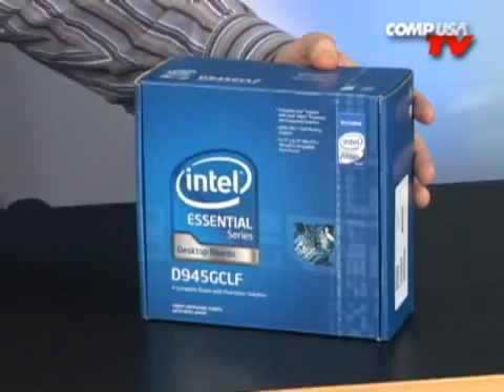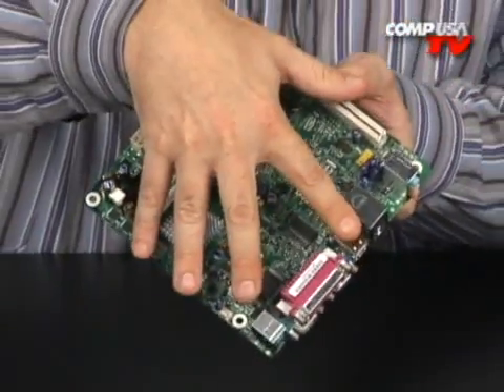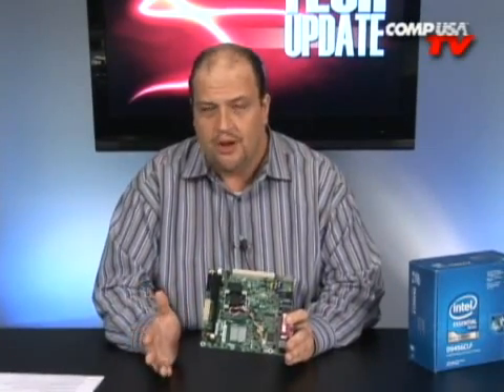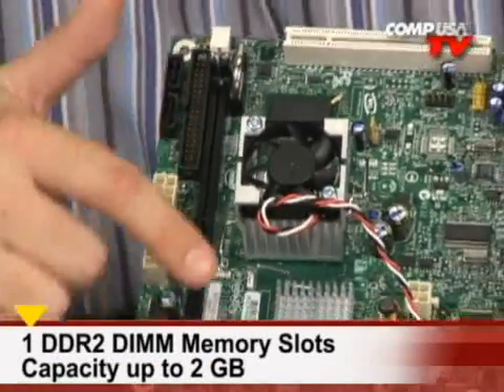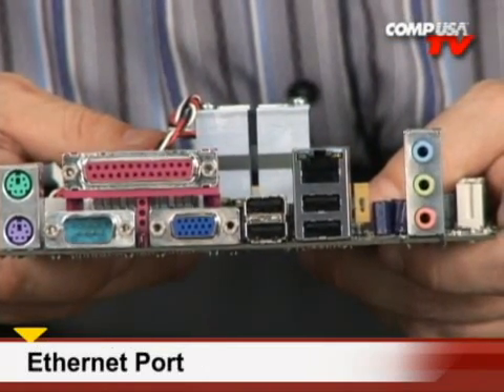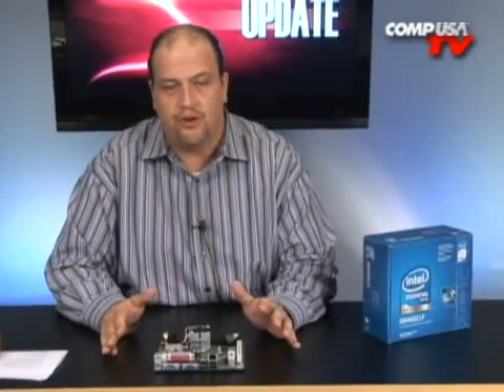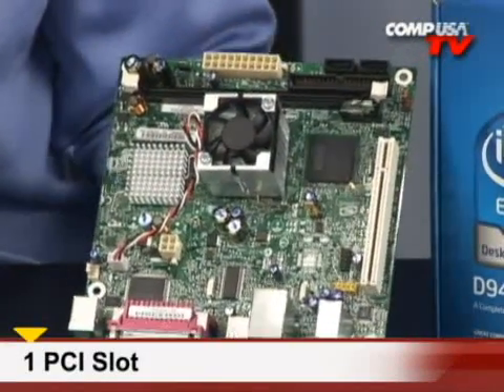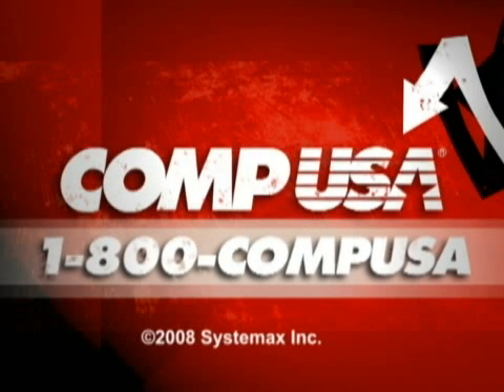Intel D945GCLF Motherboard - Intel Atom 230 1.60GHz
The Intel® Desktop Board D945GCLF is designed to support Internet-centric computing delivering incredible capabilities for the new flexible Mini-ITX form factor. Featuring the integrated 45nm Intel® Atom™ Processor and the Intel® 945GC Express Chipset, this board is an energy-efficient solution for home users as well as for unique vertical market needs. Designed with Intel's leading edge 45nm Hi-k metal gate processor, this board delivers incredible opportunities to communicate, listen, watch, play, and learn via Internet connectivity.